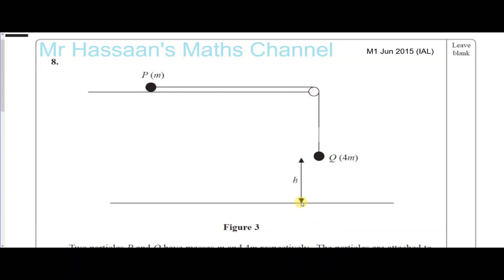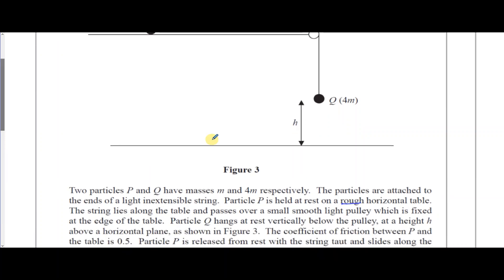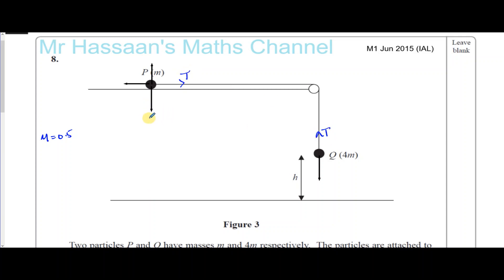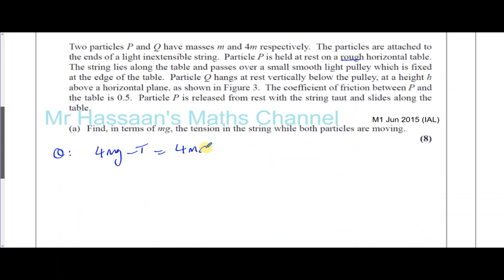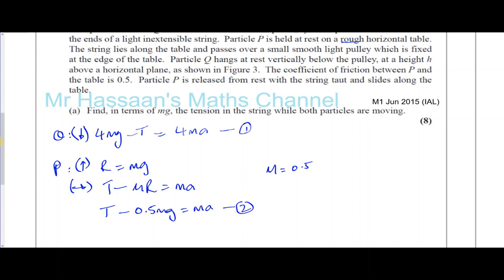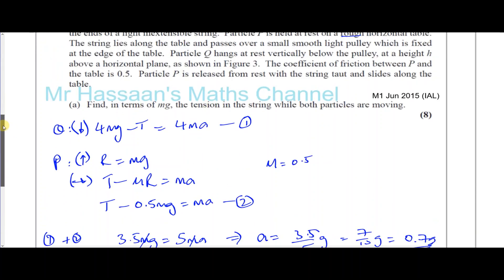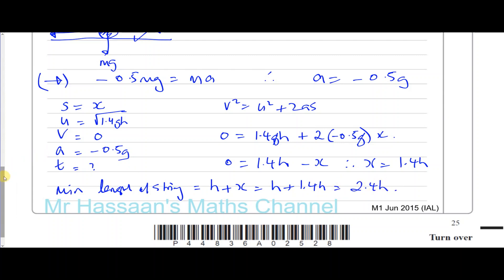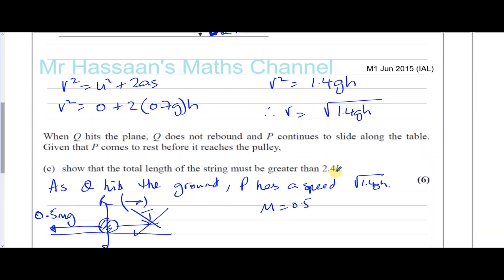WME0101 M1 June 2015 IAL Q8 Connected Particles